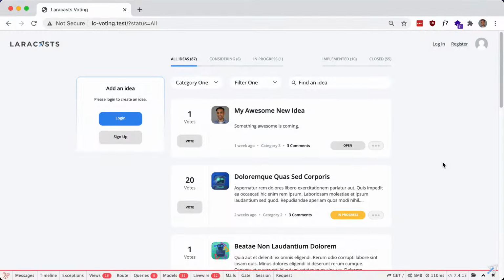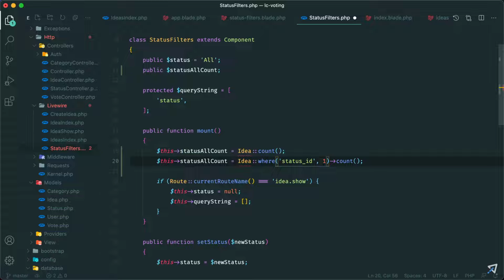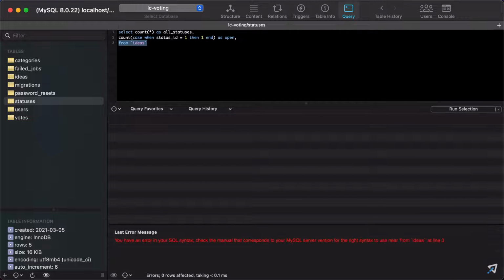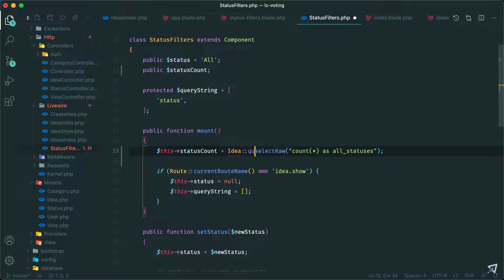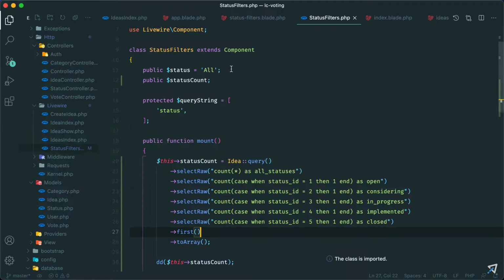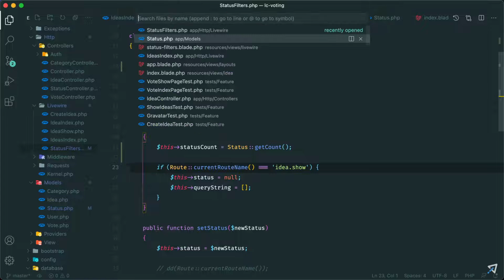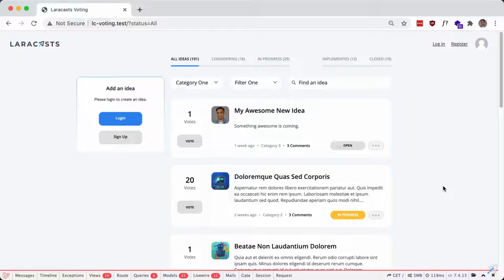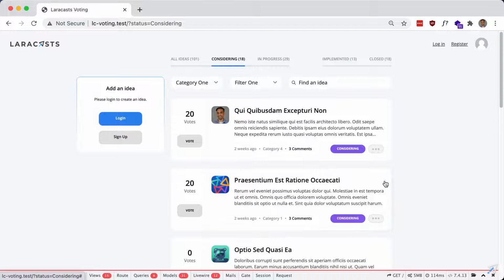lc voting 25 status filters count